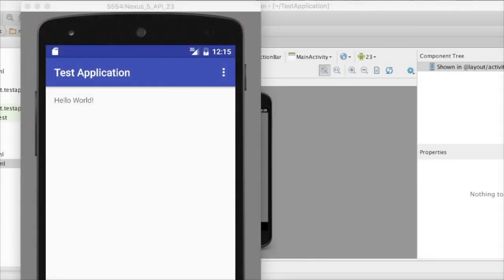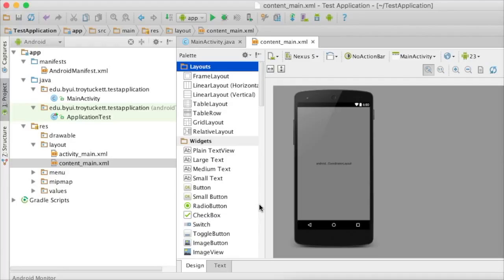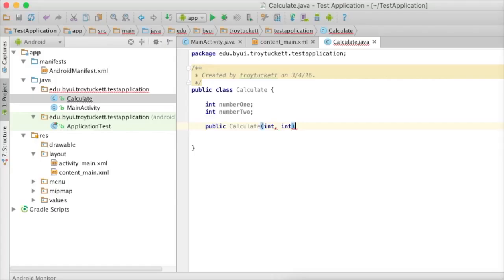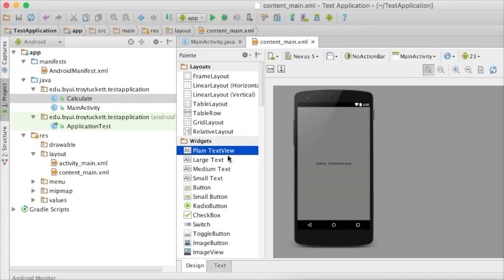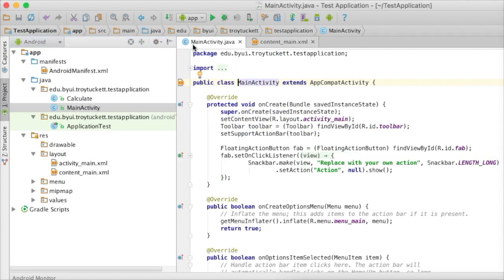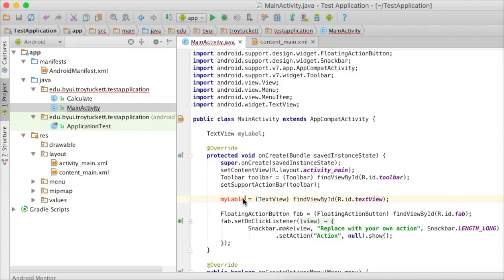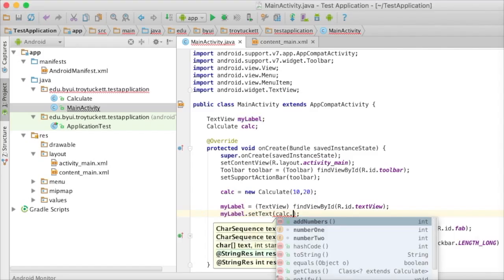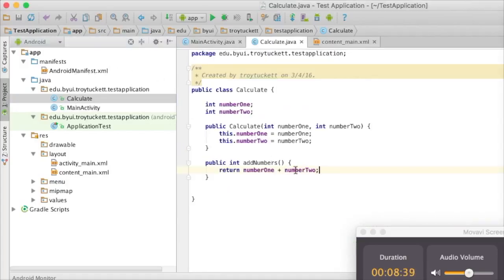CIT 360 Using Android Studio 2